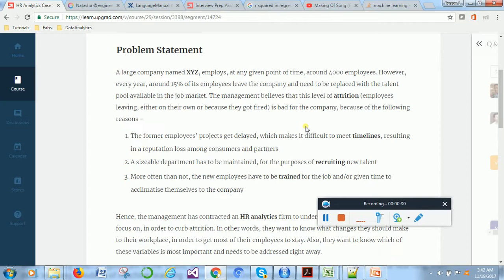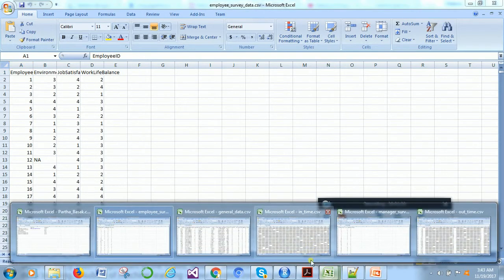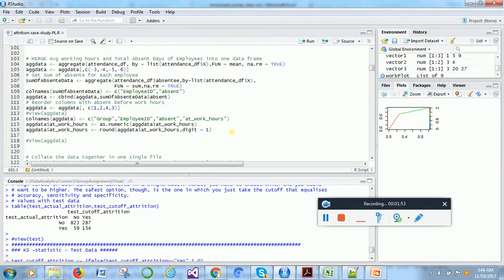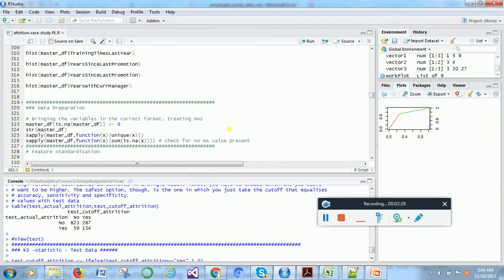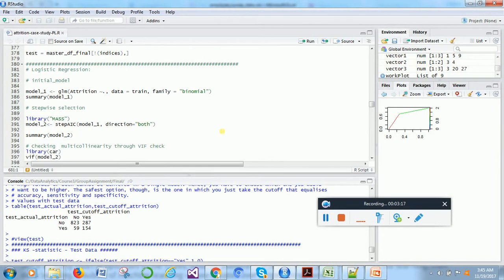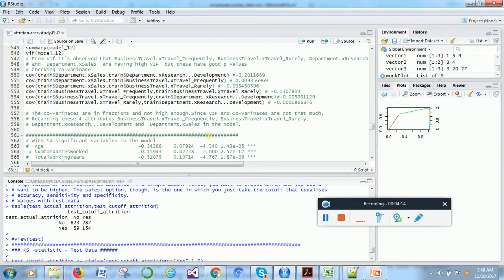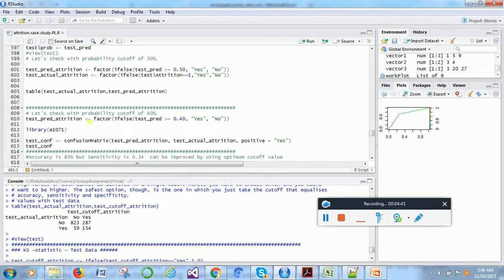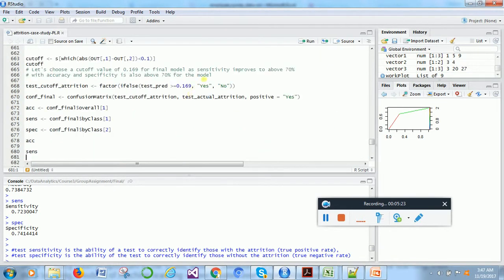Partha Basak Attrition Prediction based on EmployeeData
This video provides info on how to predict attrition based on Employee Data